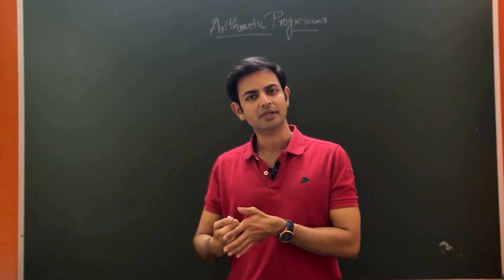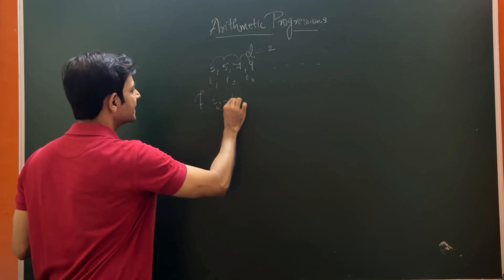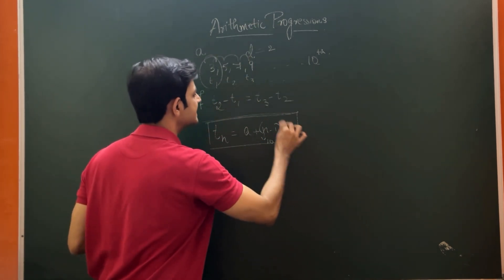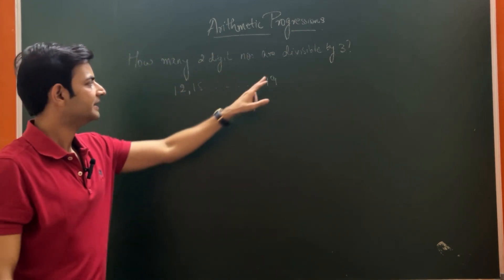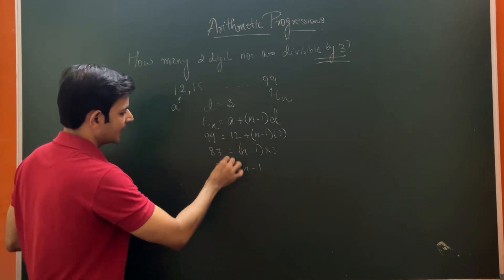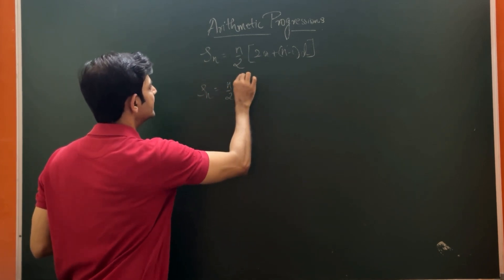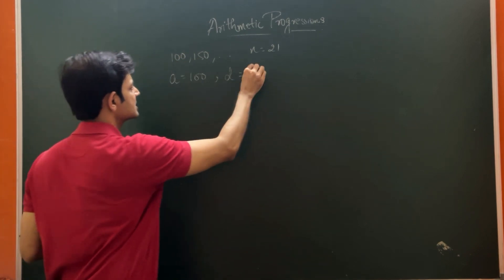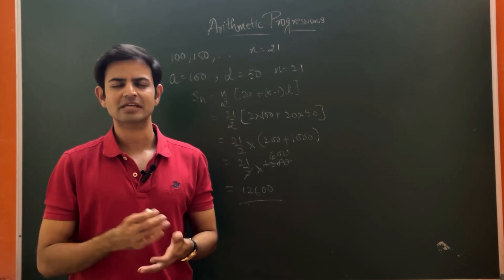Arithmetic Progression Class 10 X